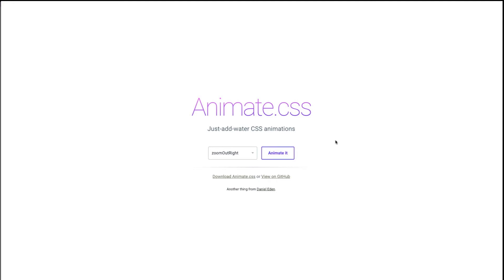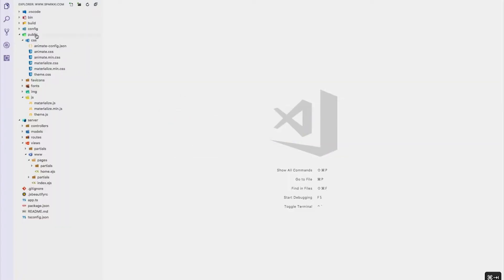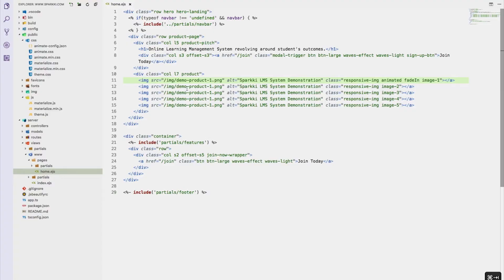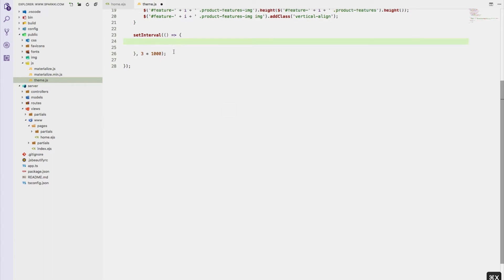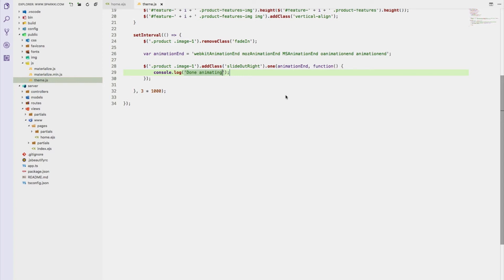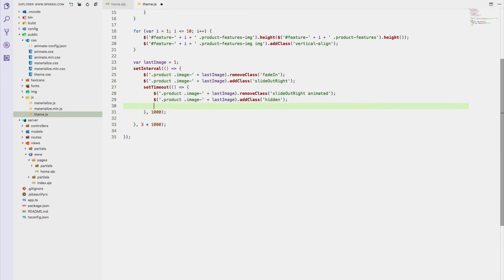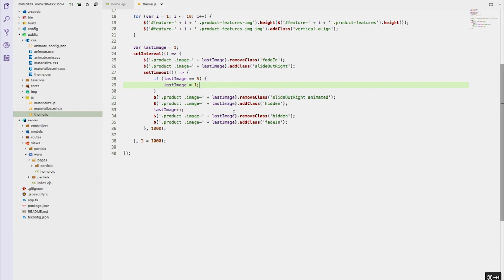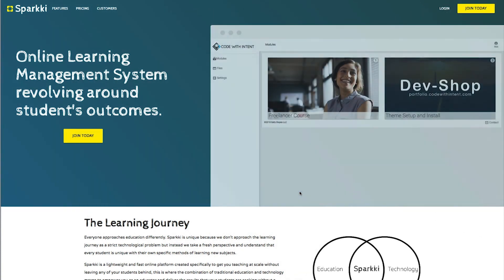Animate.css Tutorial - Building a Image Slider with jQuery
Life is short, learn how to transform into a full-stack developer

Put together a small tutorial on how to use Animate.css and jQuery together to build an awesome image slider that uses animations with CSS and JavaScript.

☆Mailing Address☆
Rick Hernandez
USA

☆Bitcoin☆
Wallet: 1MWrd9brskWEeyTqGpDCVWqdb4bDpSJJYk